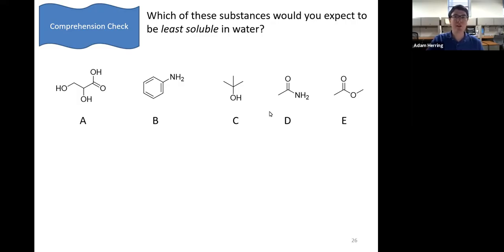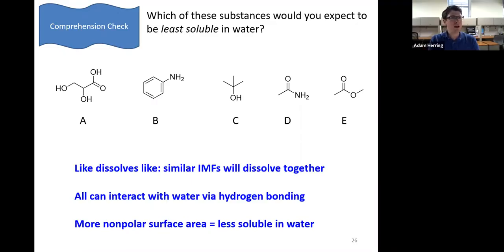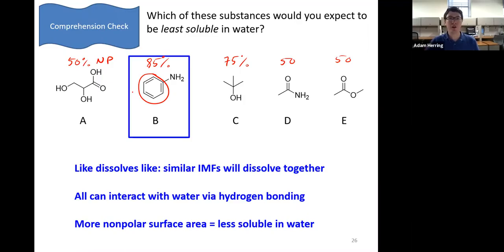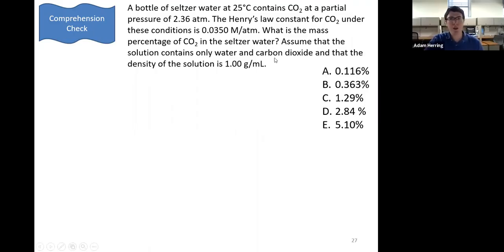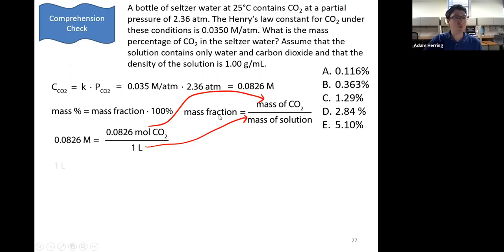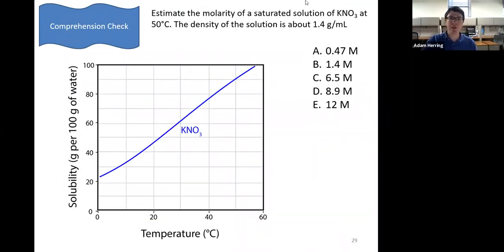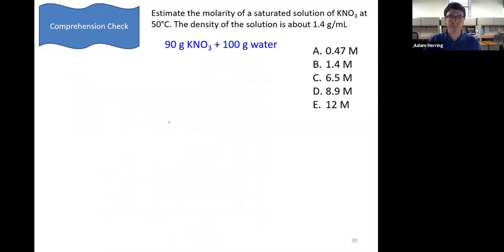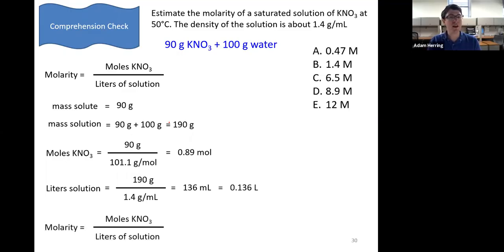General Chemistry I - Lesson 14.9 Solubility Extra Practice Problems